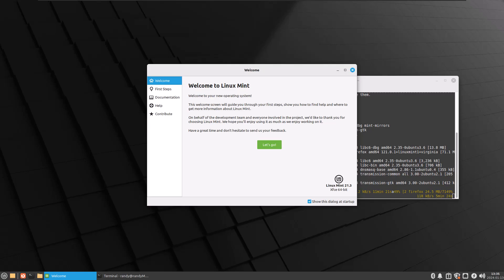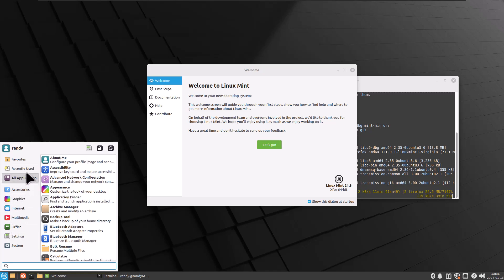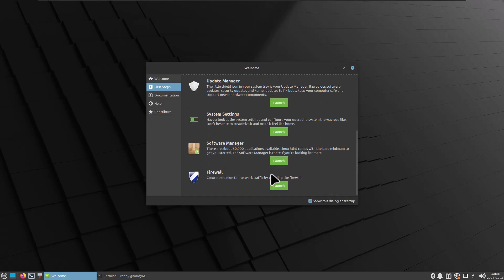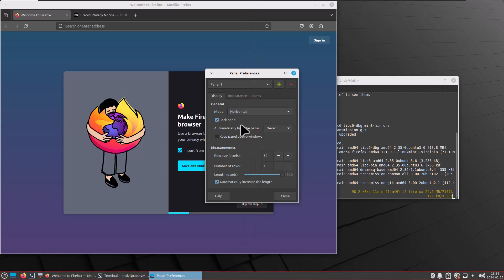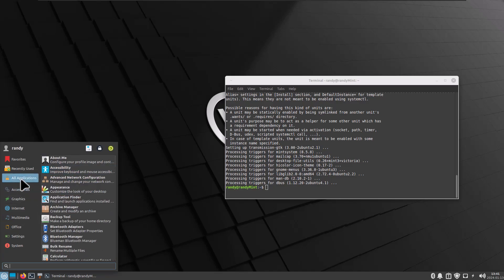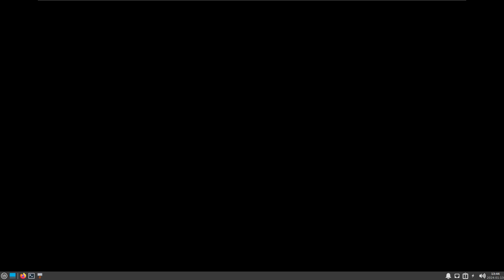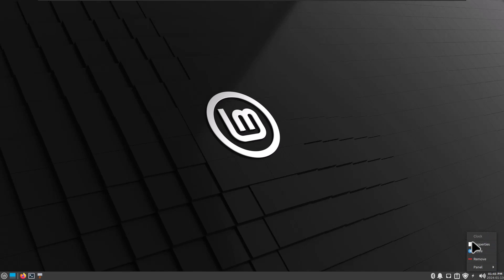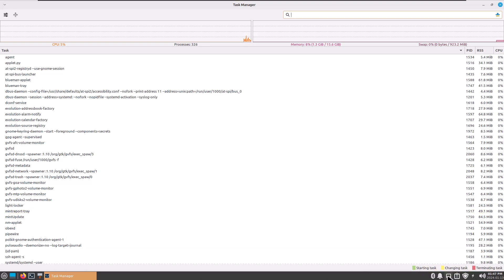Linux Mint XFCE 21.3 - My First Look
This is my very-first look at Linux Mint XFCE 21.3(Virginia).